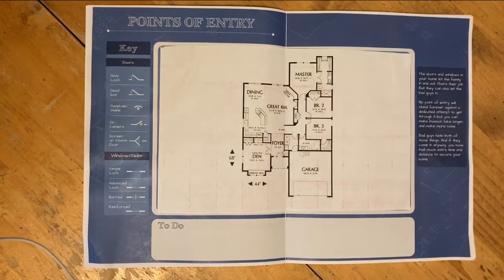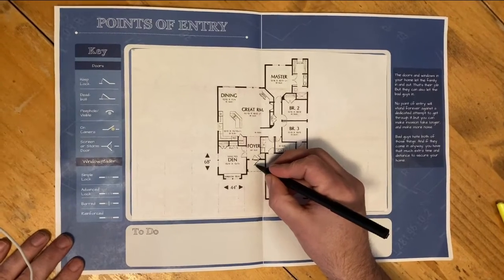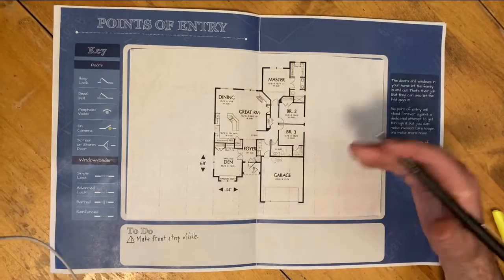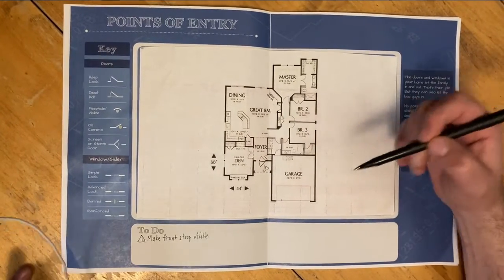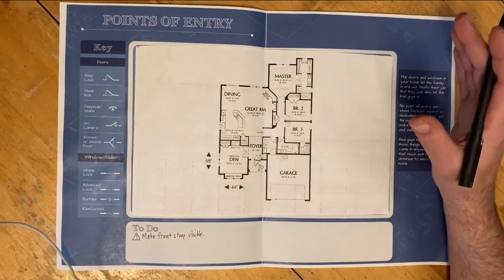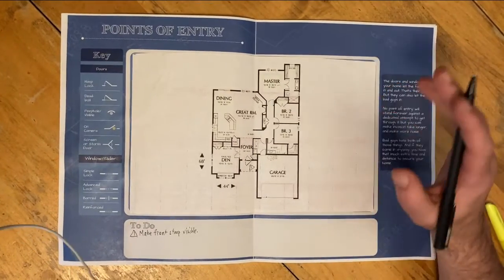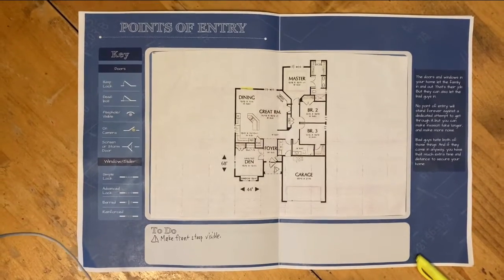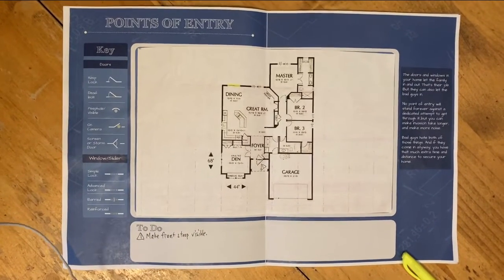SAFE HOME BLUEPRINT: Part 3 (Points of Entry)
Using the Safe Home Blueprint Perimeter Page means looking at your property from the outside in and finding where it's easy to spot intruders, and harder to do so. You look for accident hazards, and opportunities to make things safer and more secure. This video walks you through that step by step.

The Safe Home Blueprint is a complete, easy-to-use guide that walks you through everything you should consider about safety, your family, and the home you share with them. Using this guide, you will:

*Assess your home's safety risks
*Locate your home's security vulnerabilities
*List steps and projects to make your home safer inside
*Identify what you need to deter bad guys at the curb
*Know what to install so criminals can't get in
*Develop plans for responding to emergencies of any kind
*Set up supplies and tools for worst-case scenarios

This FREE GUIDE comes from expert interviews with professionals ranging from architects, to EMTs, to SWAT officers, to covert operatives, to general contractors. If you have ever worried about the safety of your family (and who hasn't), the knowledge inside will help you replace those fears with a solid, custom-built plan of action.